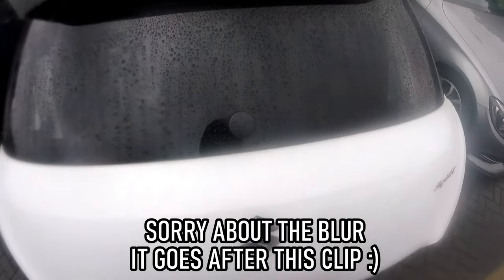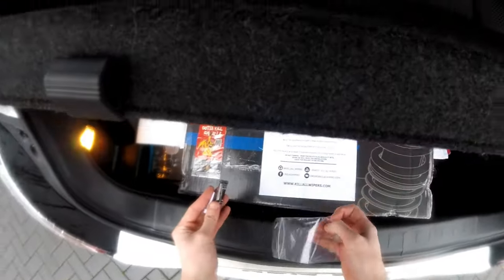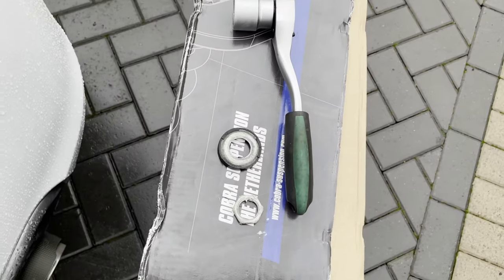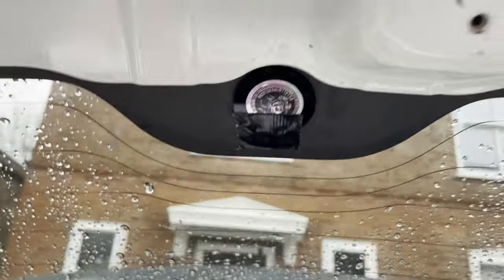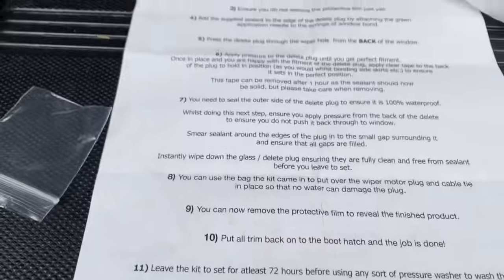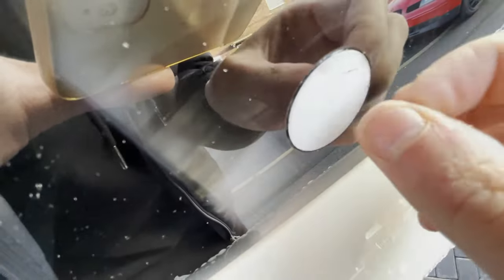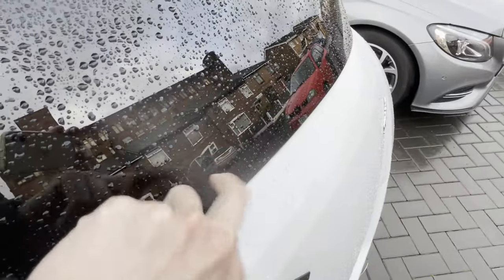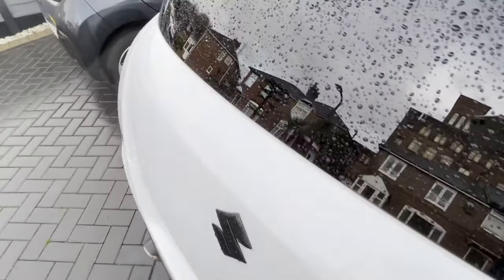Swift Sport Kill All Wipers Kit Install - Cleans the car up so well! (ZC32S)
Something small that I think makes all the difference. A Kill All Wipers flush wiper delete bung is so clean it makes the rear window look like it never had a wiper in the first place! Very easy and quick to do too :)